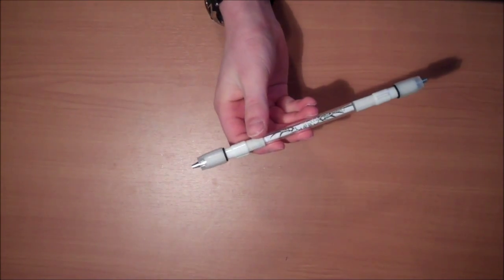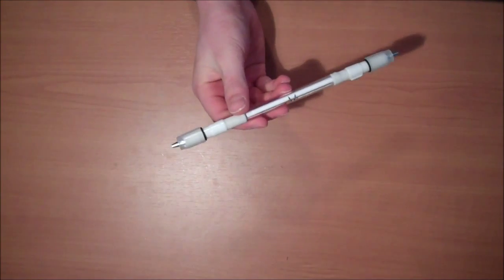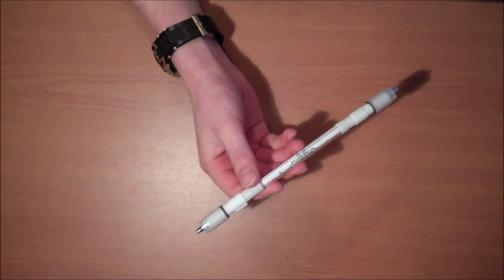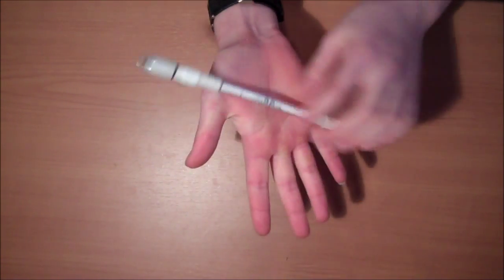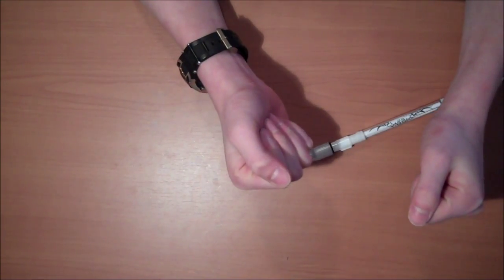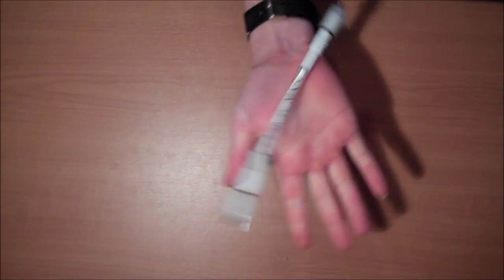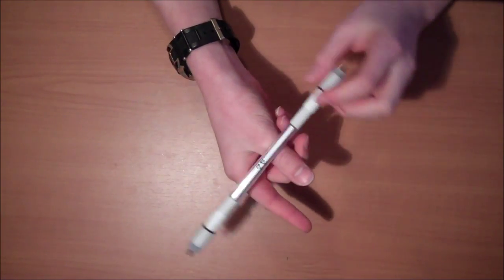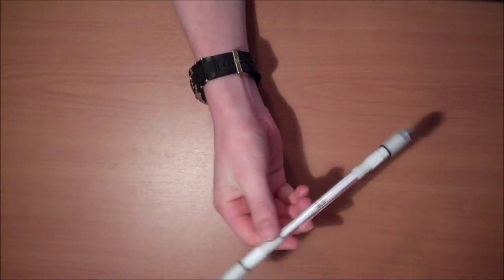Palmspin Tutorial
yup.

Intro by xShutDown